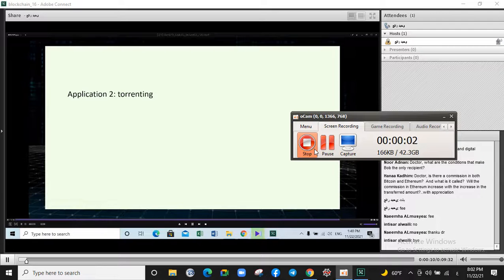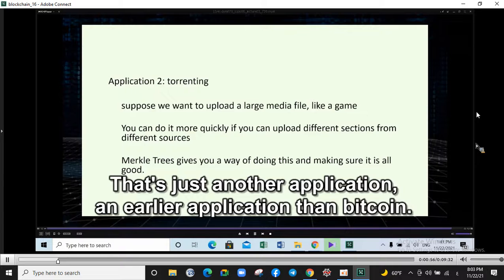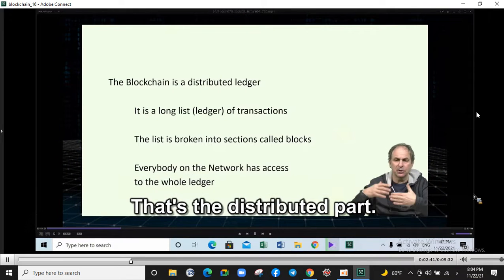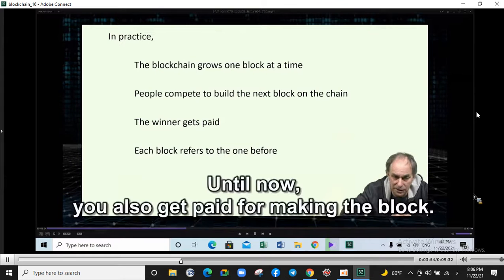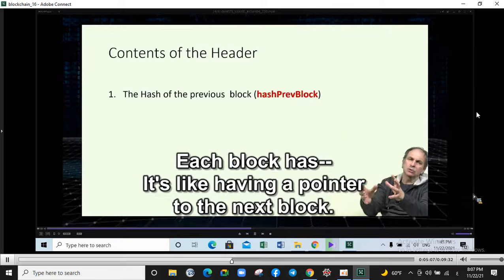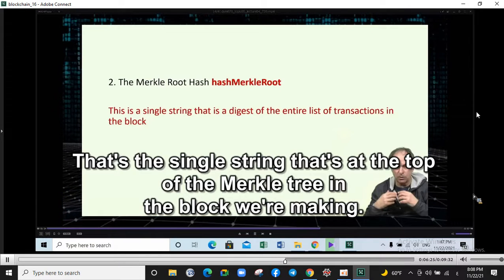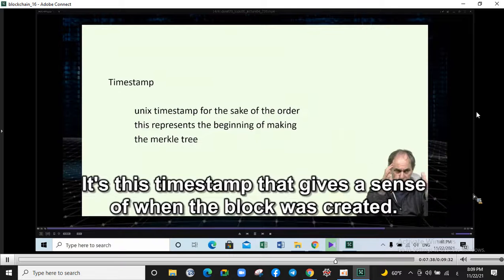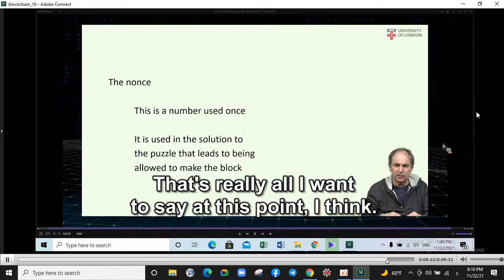د رافع المحاضرة 16 اوف لاين 22 11 2021